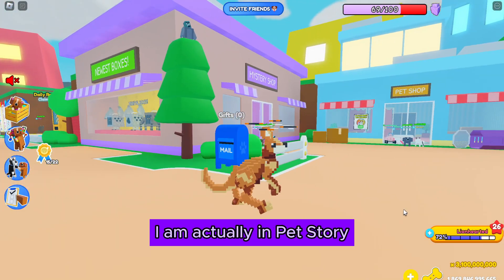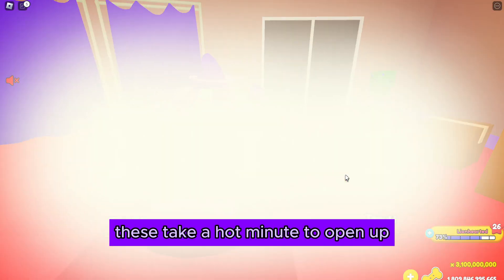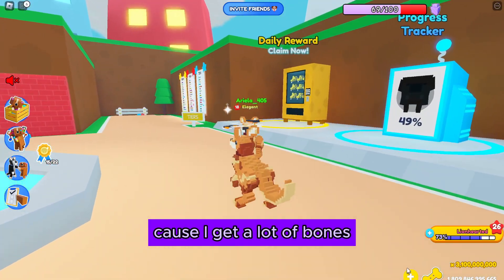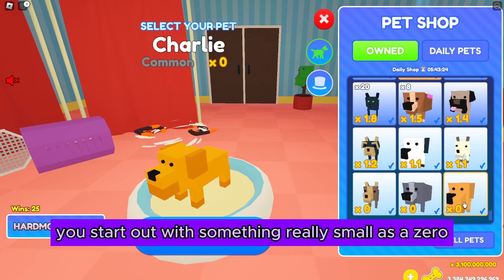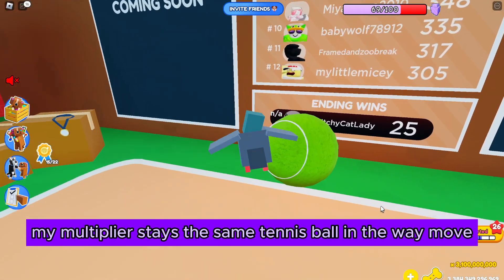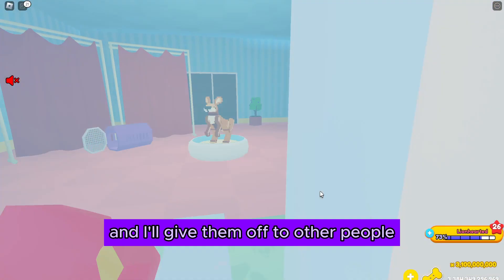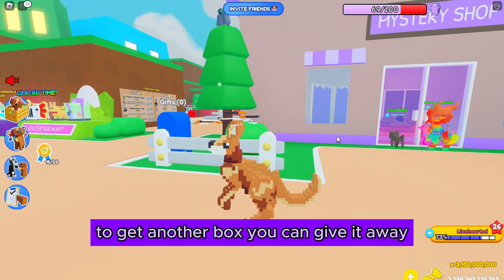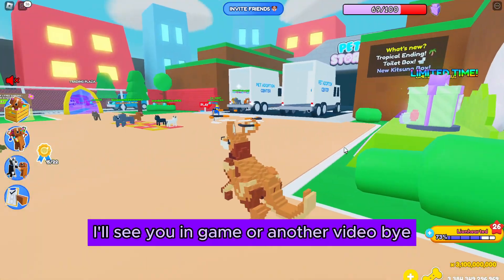*GIVEAWAY!* in Pet Story plus how to get better pet skins! (Pet Story, Roblox)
Hello everyone and thank you for stopping by! In this video are the details on how to enter this ON-GOING Giveaway in Roblox's Pet Story by @Ponchokings
If you are unable to comment on YouTube to enter, no worries! Just go to my Roblox Group, WitchyCatPeople, and let me know there that you wish to enter this giveaway!

In this video I also briefly explain how to earn better pet skins. If you ever see me in this game with my joins on, feel free to join me! Never know what shenanigans we will get up to, or if you may appear in a future video!

Other Socials:
- Roblox: WitchyCatLady (feel free to follow!)
- Roblox Group: WitchyCatPeople Group

1) Be kind and appropriate to all audiences.
2) No self promotion or spam.
3) No begging.
4) No trading in chat.